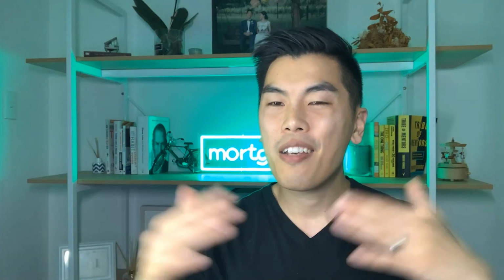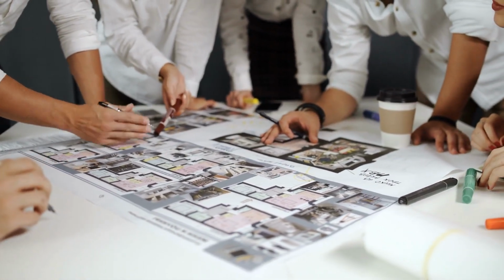New Builds in NZ - Due Diligence to Save Your Bacon (Part 6 of 6)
Welcome to the final video in our 6 part series on investing with New Build properties in New Zealand.

This is video #6, where we work through Due Diligence. Your last opportunity to pull out if you should. Learn who to use, what key clauses to include, how to investigate a developer, consents and more.

Not all new builds are made equal, so we are going to cover:
All from an award-winning mortgage advisers perspective.

For structured education - 1 hour classes.

Use our Advanced Borrowing Power Calculator.
To understand your current options and situation. Use our advanced borrowing power calculator for instant online answers regarding your servicing ability, potential mortgage top-ups, and cashback options. Take the Online Mortgage Snapshot

** FOR THOSE OF YOU WHO ARE SUPER SERIOUS **
We have an application only 8-week online course. Everyone is welcome to apply. Applications are judged by your readiness to take action.
1) if you meet the equity requirements - ie you are financially ready to take action
2) cultural fit and motivation - discussed via an online video call with our team.
mortgagehq
MHQ
Auckland Mortgage Brokers
Mortgage Advice